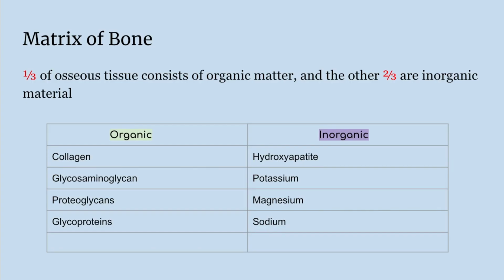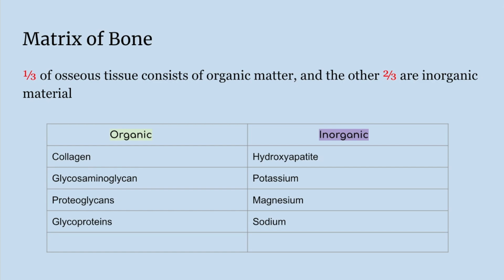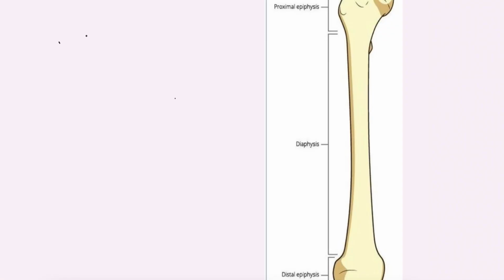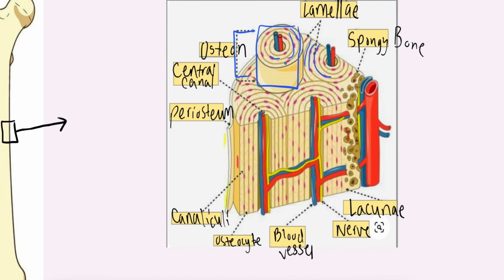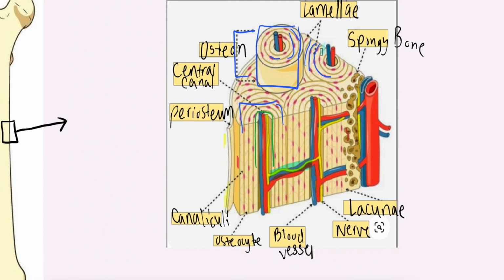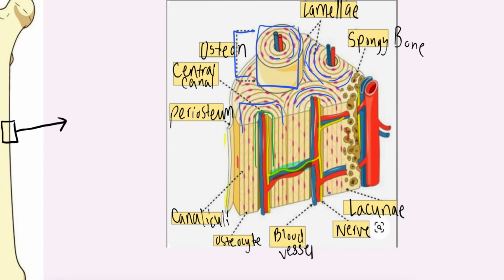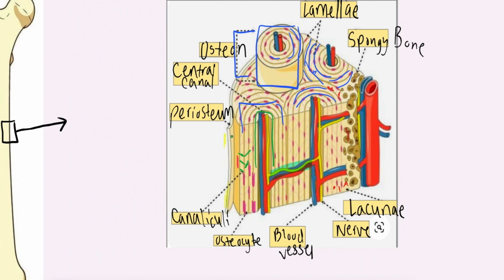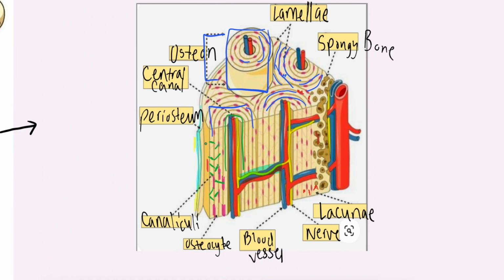Skeletal System Part 2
In this lecture, we dived deeper into the amazing skeletal system. We started off with what makes up bone, and bone histology. In part 3 we will begin bone development.

About Us:
At MedPorium, we strive to bring free lectures on the basic topics of science from Chemistry to Anatomy and Physiology.